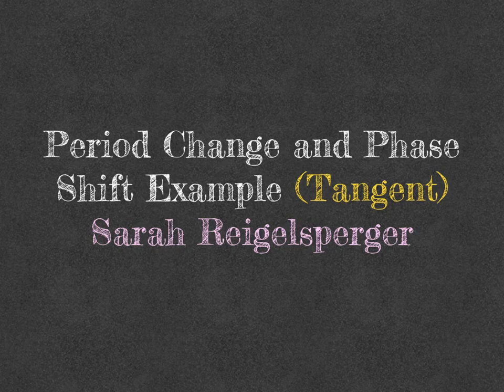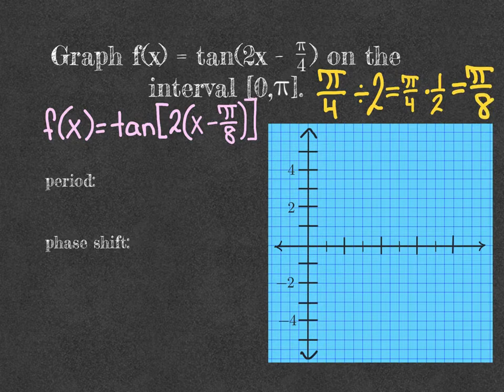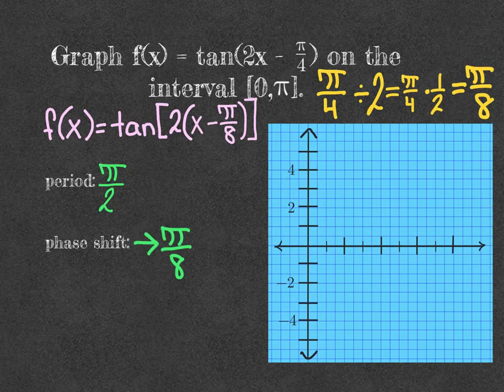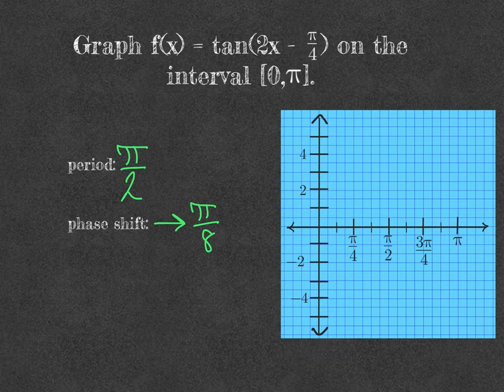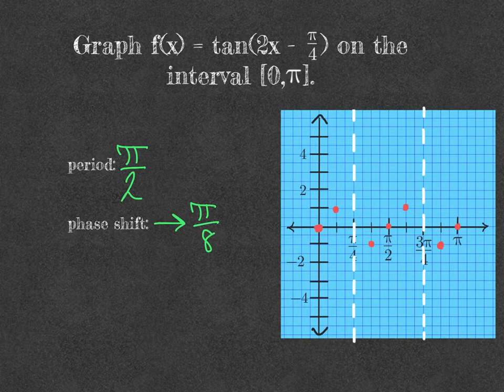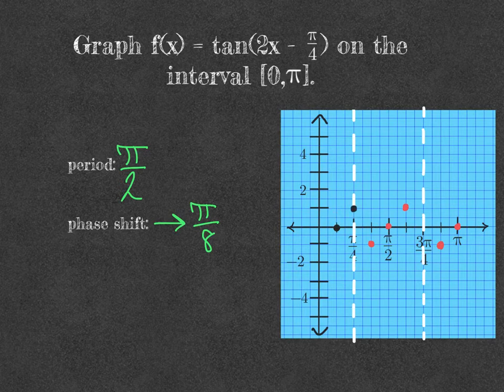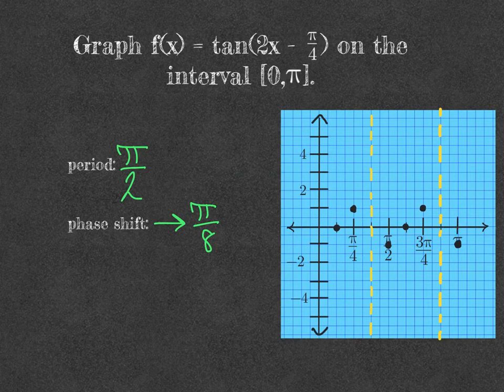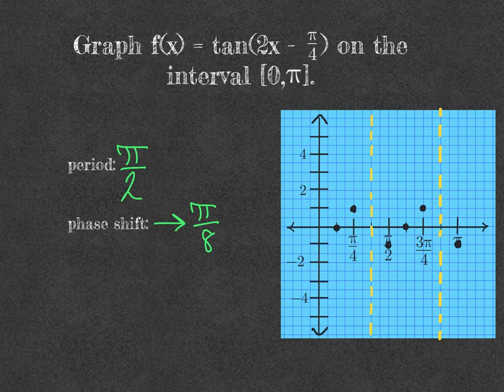Period Change and Phase Shift Example (Tangent)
In this video, I demonstrate how to graph a tangent function that has a period change and a phase shift.